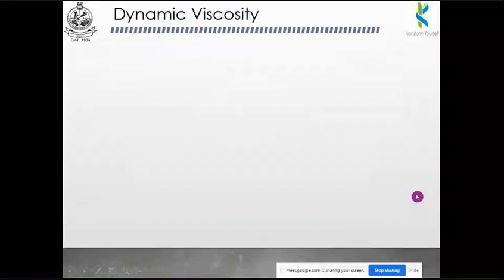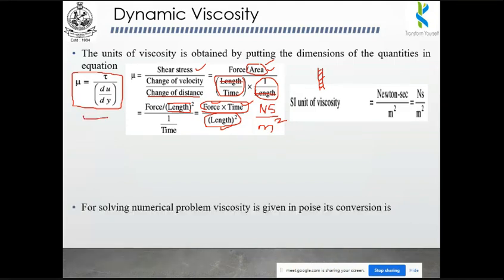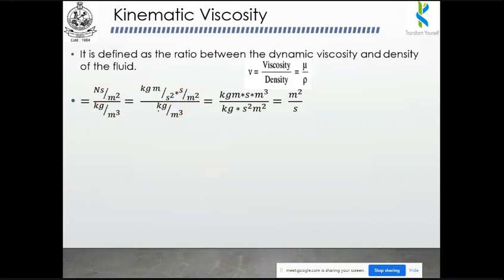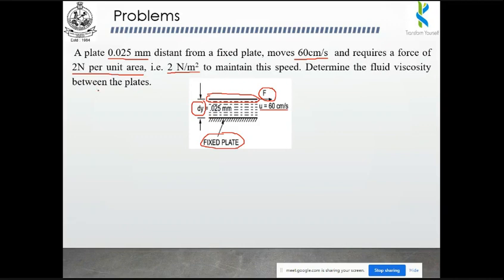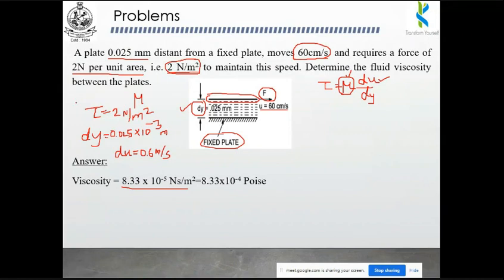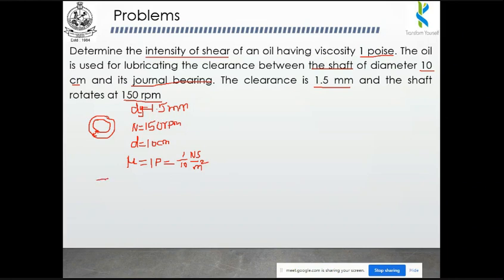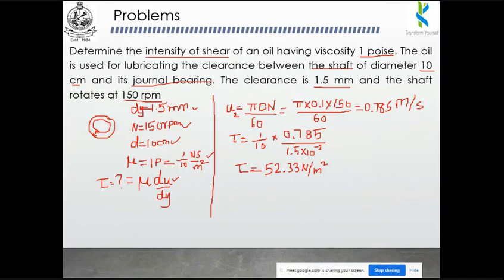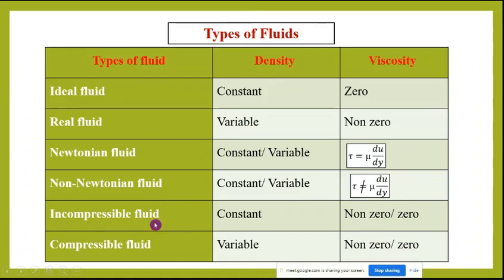Dynamic viscosity and kinematic viscosity and its problems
Fluid Mechanics and Hydraulic Machines, Dynamic viscosity, Kinematic viscosity, Problems on Dynamic and kinematic viscosity